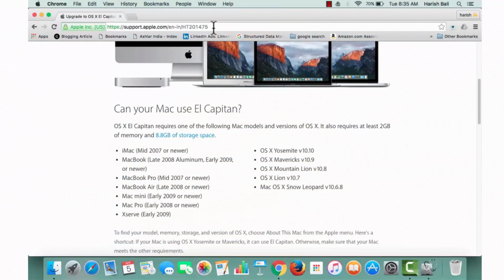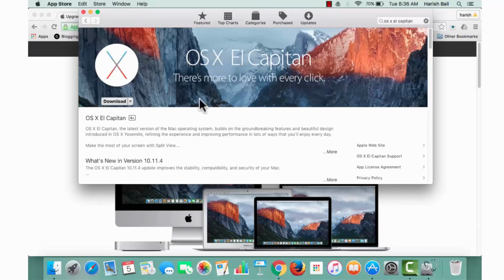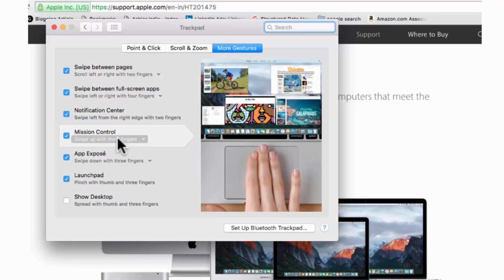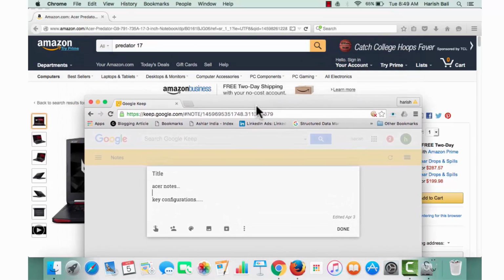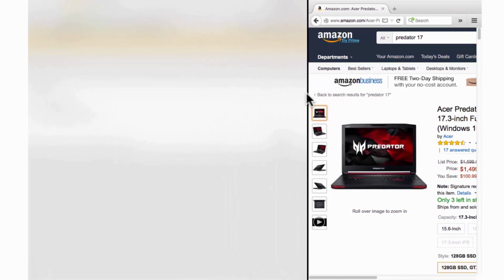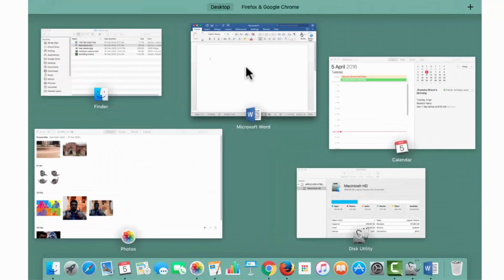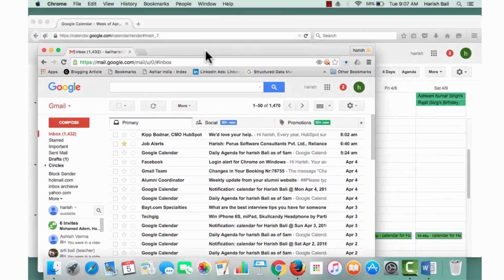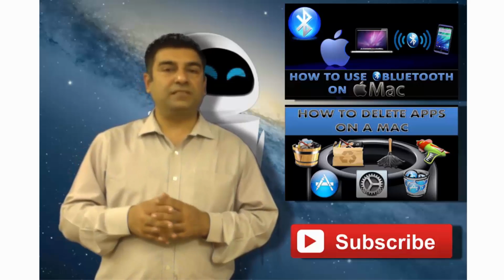How to split screen on MacBook PRO ? 3 methods demonstrated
Split screen feature in Macbook Pro enables users to work on two apps at the same time. One apps captures half of the screen and other app covers the second half of the screen. This process of multi tasking on two apps on the same screen, is introduced in mac by OS X El Capitan.

Split screen on MacBook pro can really save the effort in switching from one app to another. So Macbook users do not really need to minimise one app to open another on the screen.

In this tutorial I have explained three methods to split screen on MacBook Pro. To do this, There are some simple settings  under track pad of system preferences , that need to be done before you start using this feature.

Note: You will need to download El Capitan, link of the same is given below

Do share your experience on, How do you find Split screen on MacBook Pro ? Also share with what ease level you are able to work on two apps at the same time.